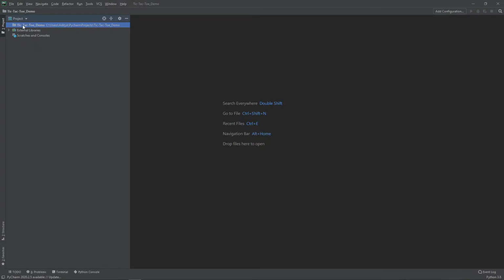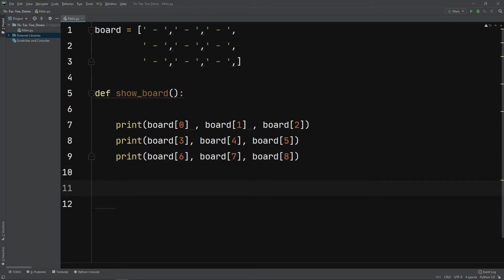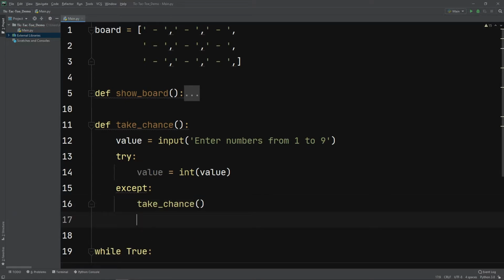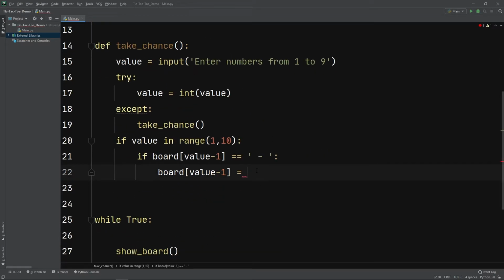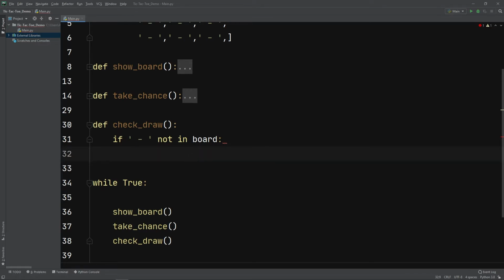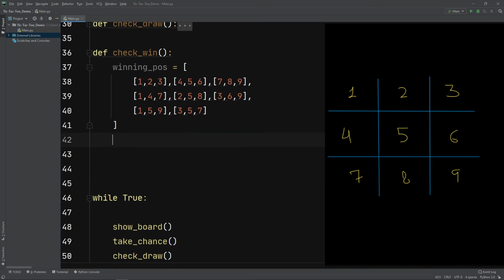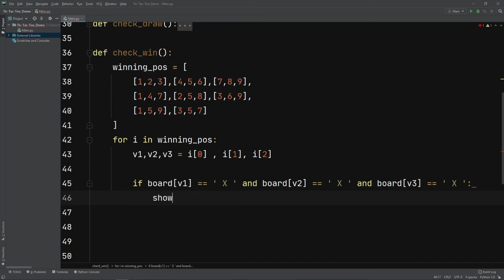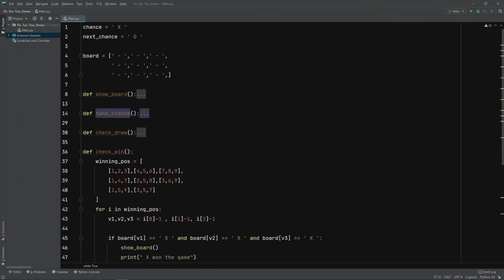How to make Tic-Tac-Toe Game in Python in 50 lines | Easy Tutorial | Full Explanation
In this video I will tell you the easiest method in which you can make a tic-tac-toe game in python in just 50 lines of code. This is the easiest method you are ever gonna see. Enjoy the video!!!

Code in the Video  :

chance = ' X '
next_chance = ' O '
board = [' - ',' - ',' - ',

def show_board():
    print(board[0] , board[1] , board[2])
    print(board[3], board[4], board[5])
    print(board[6], board[7], board[8])

def take_chance():
    global chance , next_chance
    value = input('Enter numbers from 1 to 9')
    try:
        value = int(value)
    except:
        take_chance()
    if value in range(1,10):
        if board[value-1] == ' - ':
            board[value-1] = chance
            chance, next_chance = next_chance, chance
        else:
            take_chance()
    else:
        take_chance()

def check_draw():
    if ' - ' not in board:
        show_board()
        print("Match Draw")
        quit()

def check_win():
    winning_pos = [
        [1,2,3],[4,5,6],[7,8,9],
        [1,4,7],[2,5,8],[3,6,9],
        [1,5,9],[3,5,7]
    for i in winning_pos:
        v1,v2,v3 = i[0]-1 , i[1]-1, i[2]-1
        if board[v1] == ' X ' and board[v2] == ' X ' and board[v3] == ' X ':
            show_board()
            print(" X won the game")
            quit()
        if board[v1] == ' O ' and board[v2] == ' O ' and board[v3] == ' O ':
            show_board()
            print(" O won the game")
            quit()

while True:
    show_board()
    take_chance()
    check_draw()
    check_win()

Ask any doubts in the comments and I will surely answer them.